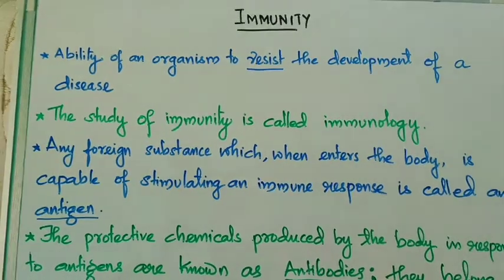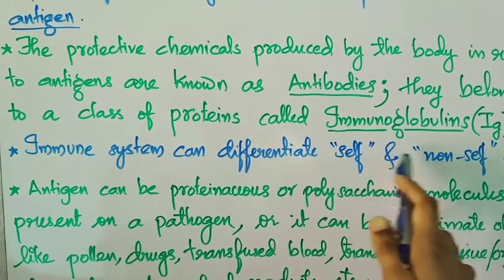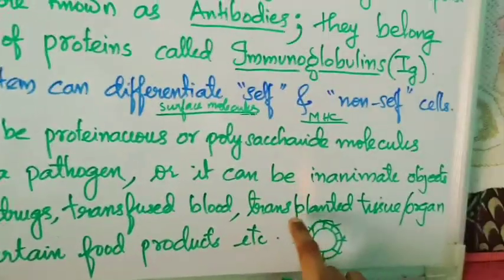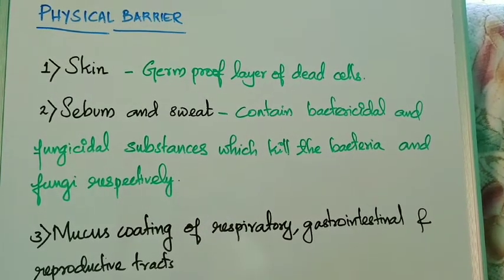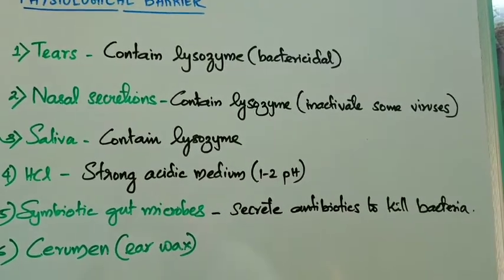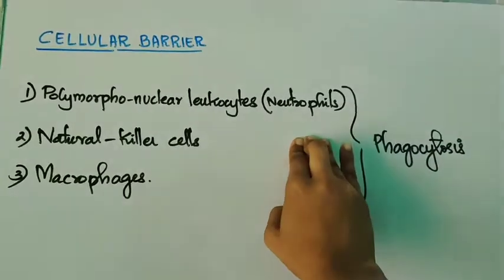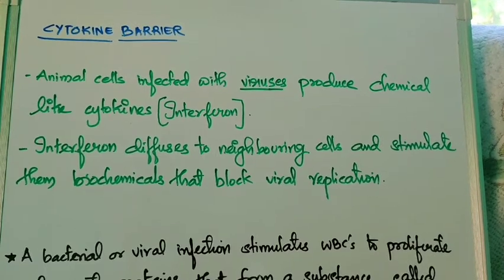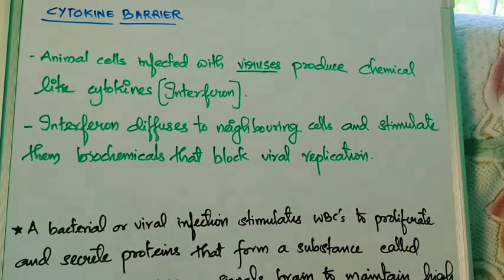Human health and diseases| Immunity| Innate immunity